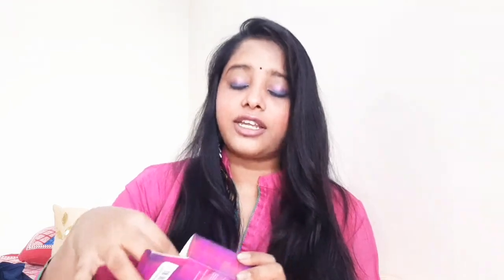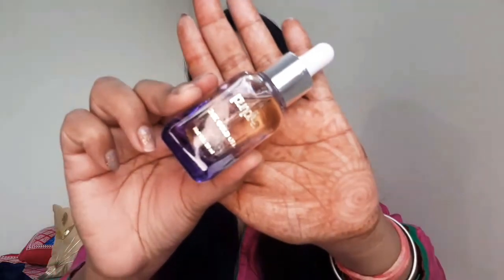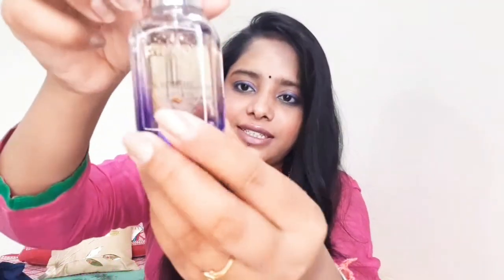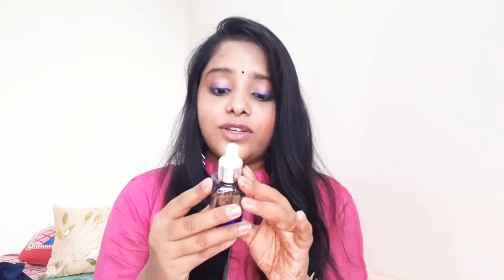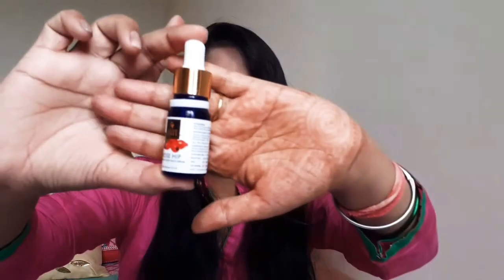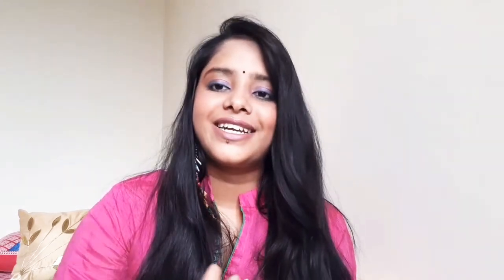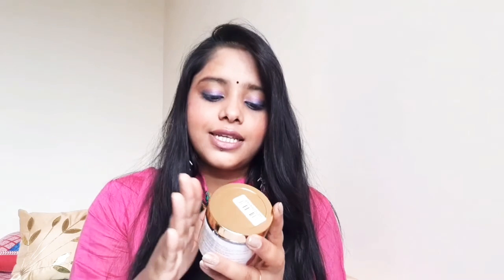PURPLLE HAUL||SKINCARE PRODUCT||GOOD VIBES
Mamaearth Ubtan Natural Face Wash For Dry Skin With Turmeric & Saffron For Tan Removal And Skin Brightning (100 ml)

ALSO FOLLOW ME ON BELOW SOCIAL MEDIA HANDLE.